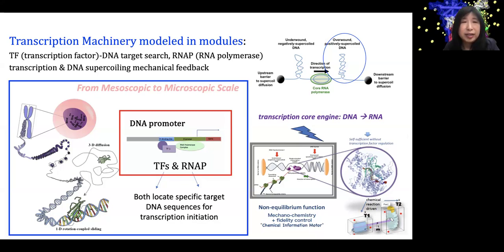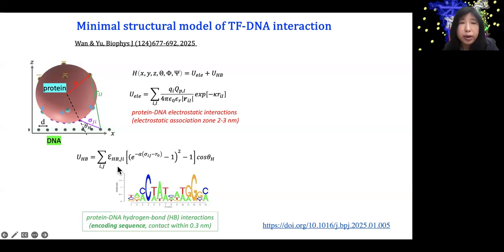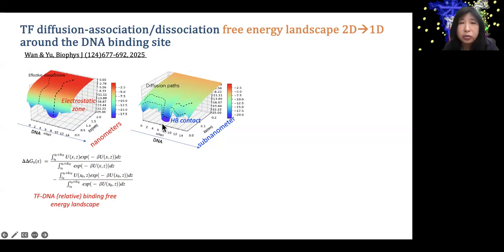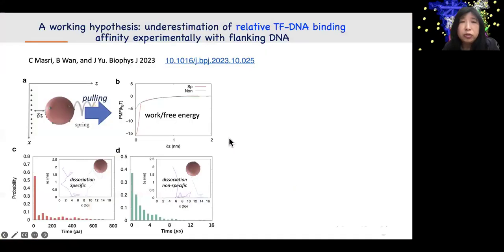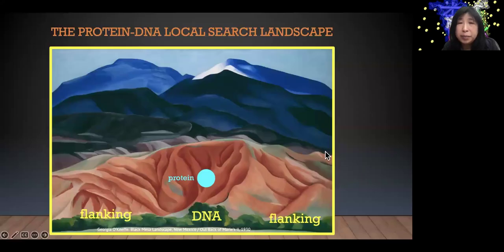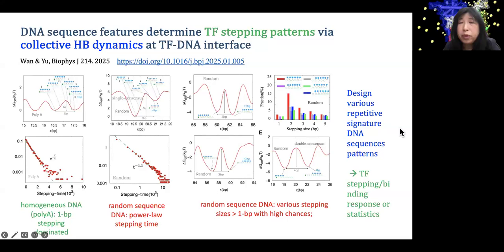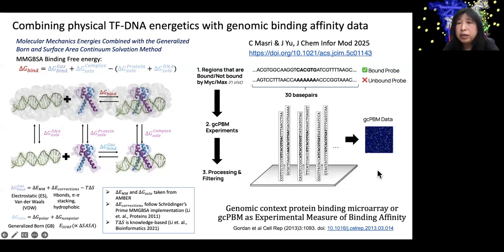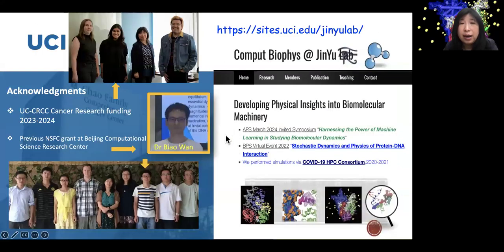Jin Yu: Protein Target Search Free Energy Landscape around DNA binding site with Flanking Sequences